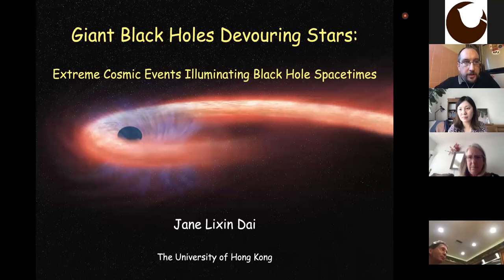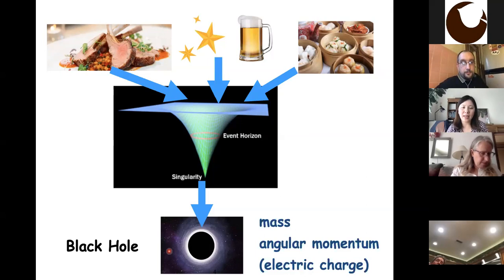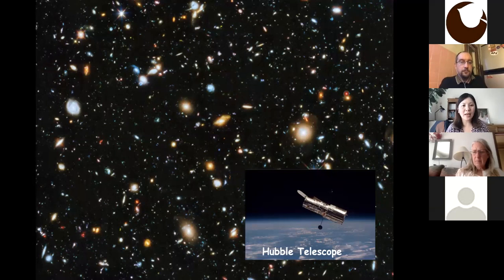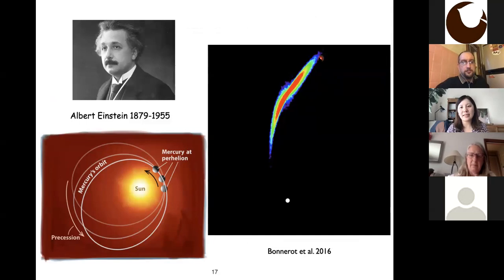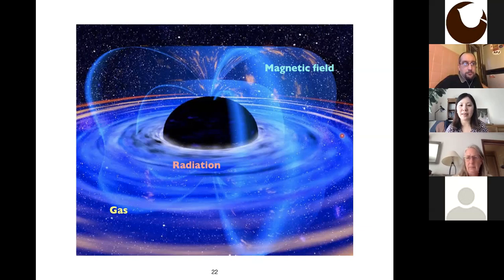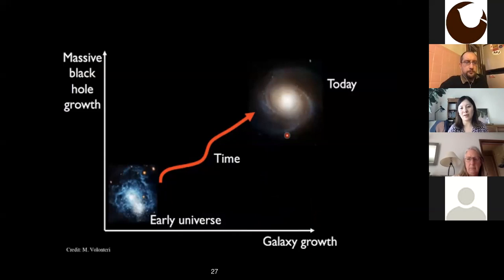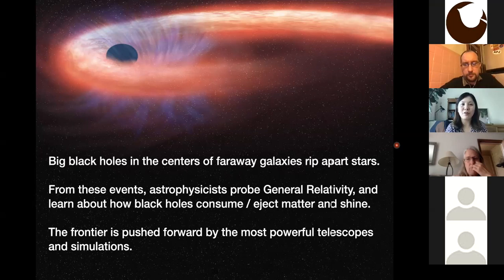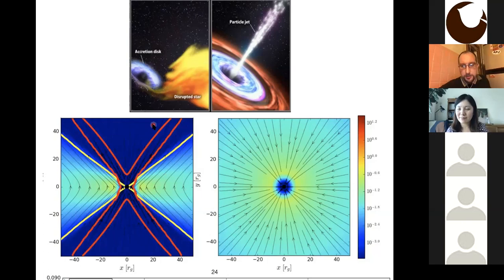"Giant Black Holes Devouring Stars," Jane Lixin Dai, University of Hong Kong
In the center of every big galaxy, there is an enormous black hole with billions of stars orbiting around it. Astrophysicists want to study how these black holes grow together with galaxies throughout cosmic history and how they affect the surrounding spacetime. However, this is a hard task, since these black holes are usually dark and faraway.

Recently, a lot of progress has been made in studying how such massive black holes can tear apart stars wandering too close. Such phenomena, called tidal disruption events, can produce very bright flares which temporarily illuminate the black holes. In this talk, Professor Dai will show how massive black holes destroy and eat stars, why general relativity is important in the whole process, and how the properties of massive black holes can be probed through such events. She will also discuss how the frontier of this research topic has been pushed forward by using modern telescopes and large-scale computer simulations.